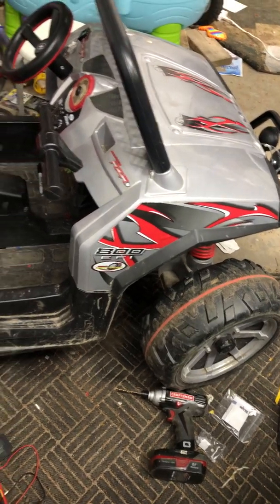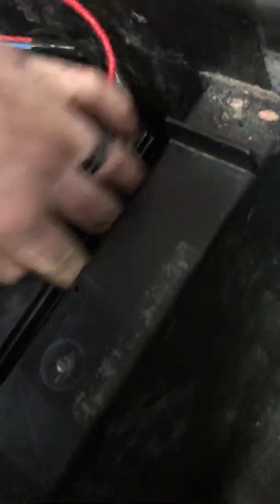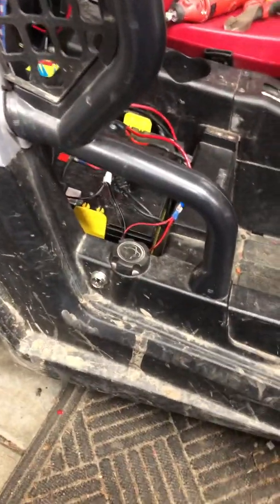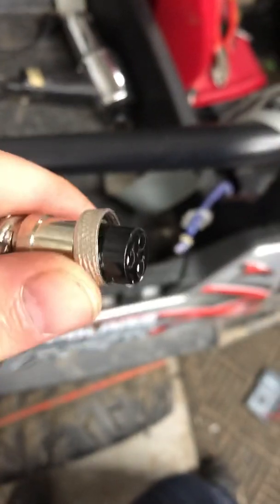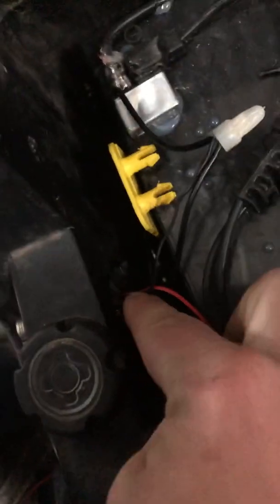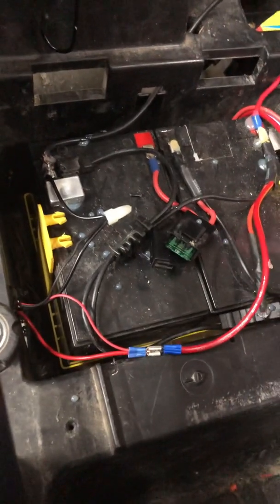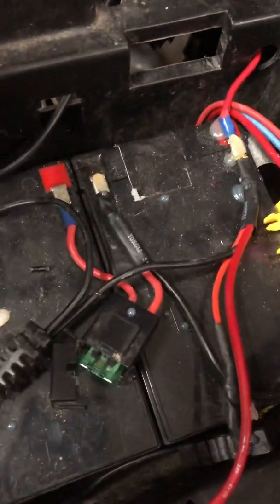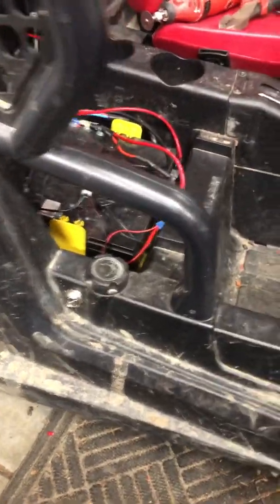Adding a charging port to 24v electric ride on toy - Peg Perego Polaris RZR 800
Instructions how to add a charging port to a 24V ride on electric toy. Dirt bikes, scooter and go carts.  Do at yourself own risk. I’m not an expert and take no responsibility for error in instructions.